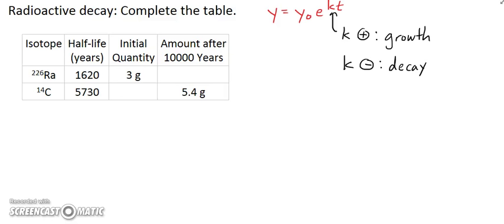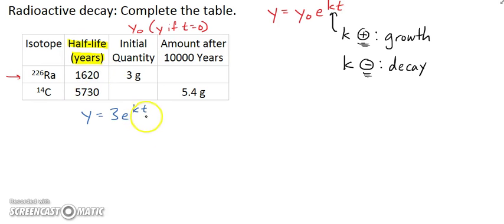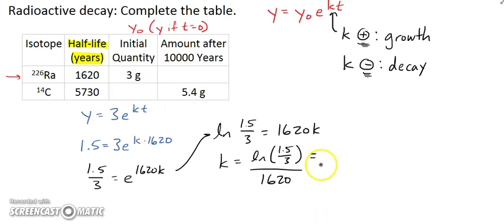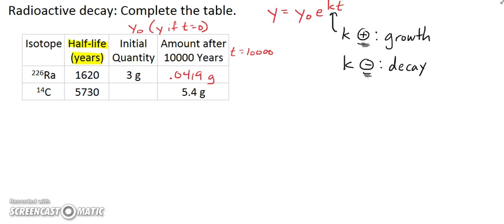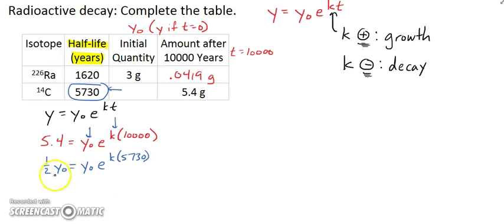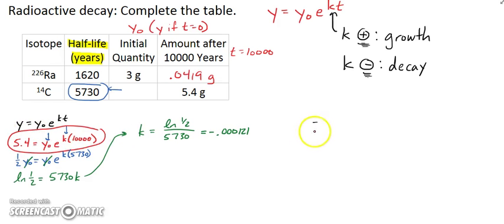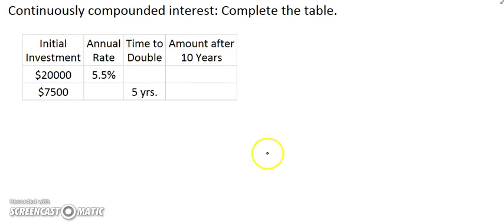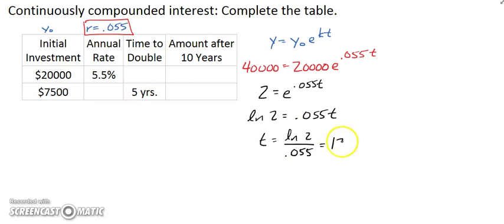AP Calc @ Harrison: Radioactive Decay and Compound Interest